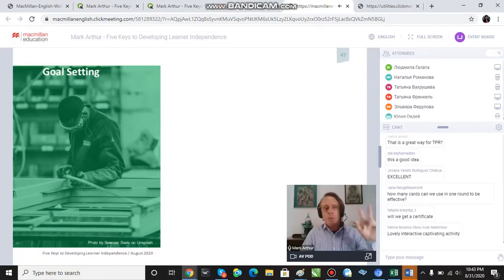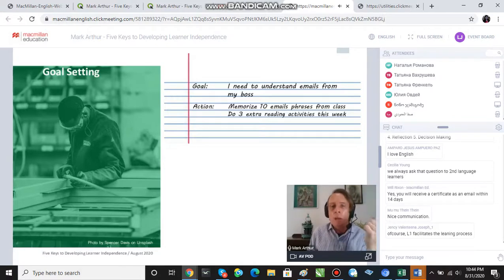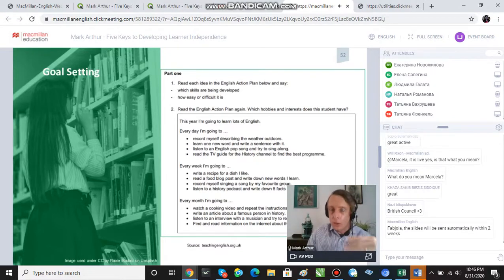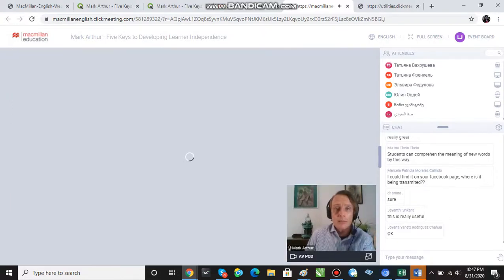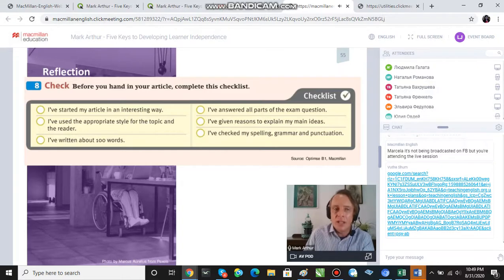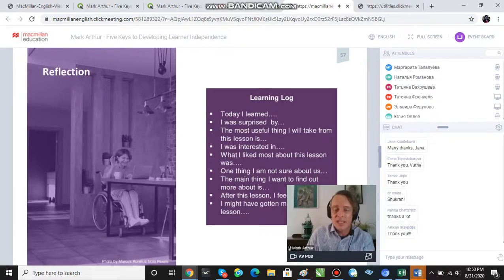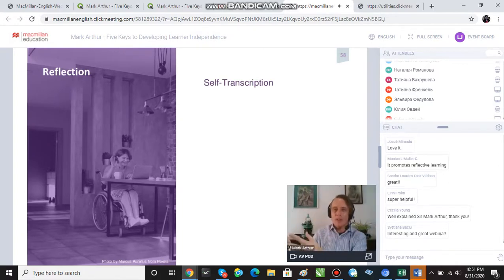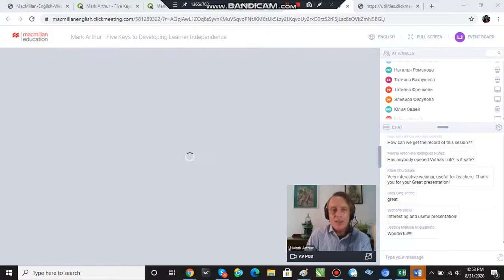9 MacMillan Webinar by Mark Arthur August 31, 2020